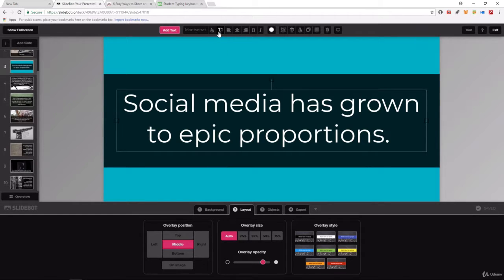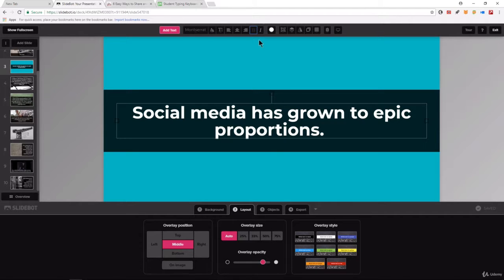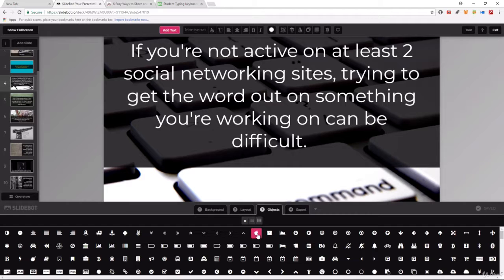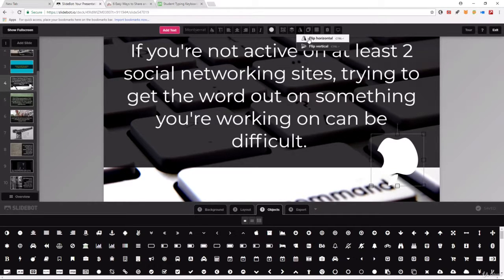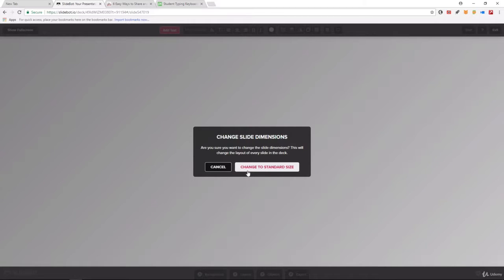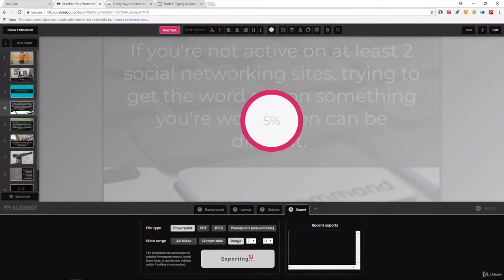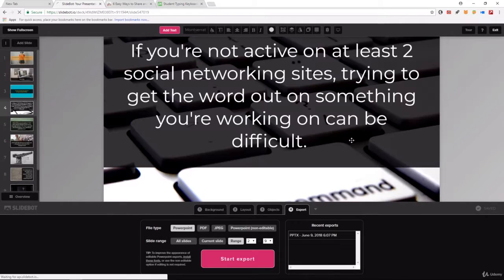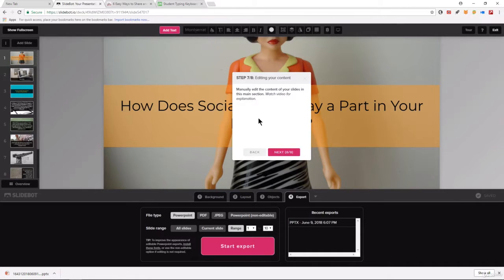4 Changing Fonts and Colors in Slidebot